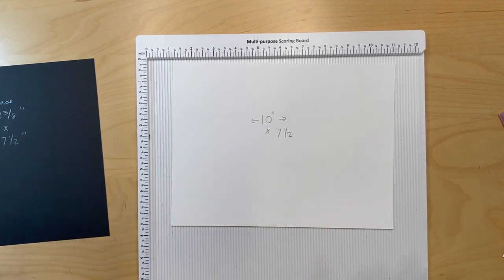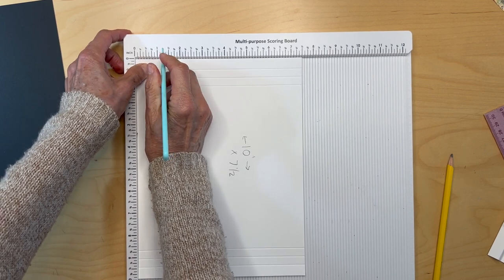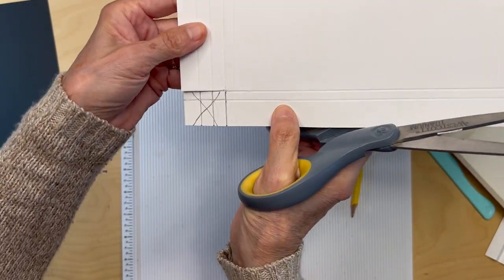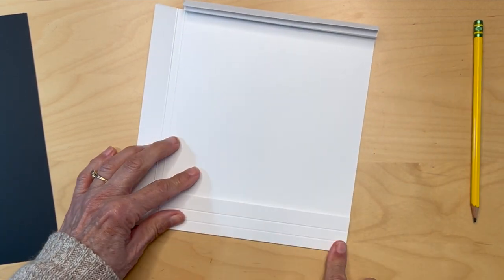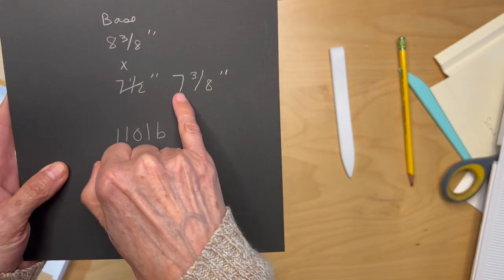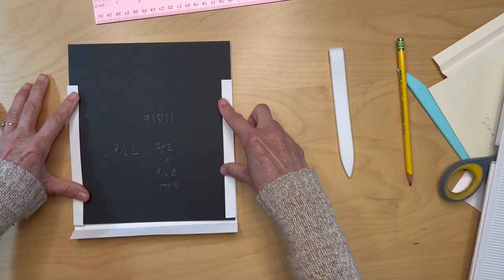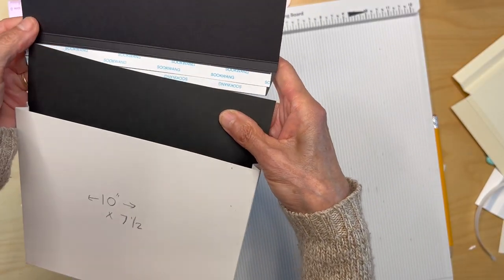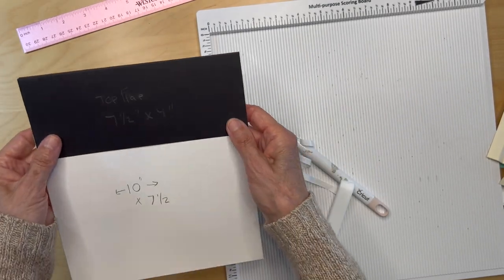Ciao Bella- Dear Santa: Back Inside Cover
This is a tutorial video on the creation of the back inside cover accordion pocket for the Ciao Bella Dear Santa mini album.
Cutting Guide:
-Base (100-110 black cardstock)- cut one piece 8 & 3/8" X 7 & 3/8"
-Bottom section of envelope: (100-110 lb. black cardstock) cut one piece 10" X 7.5"
-Top section of envelope: (80-85 lb. black cardstock) cut one piece 7.5" X 4"